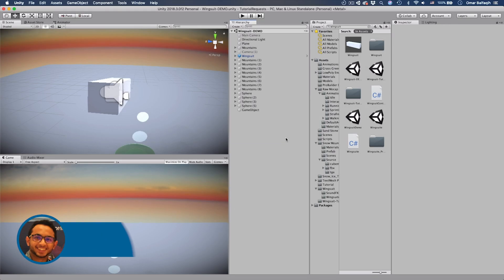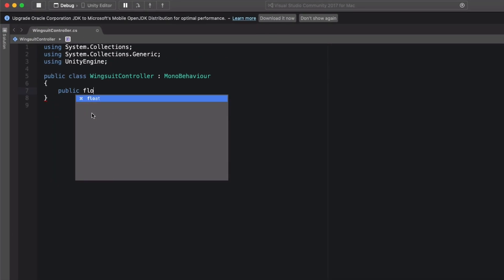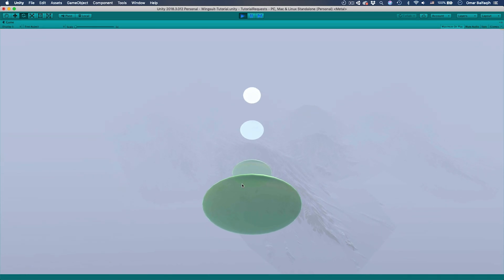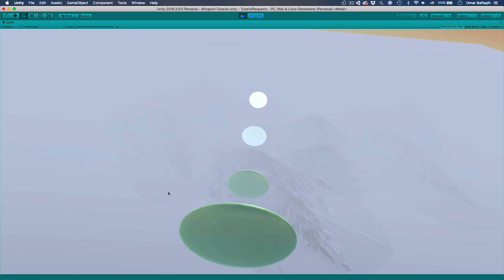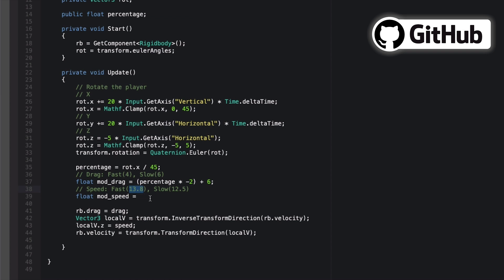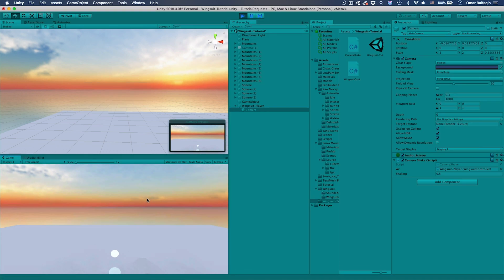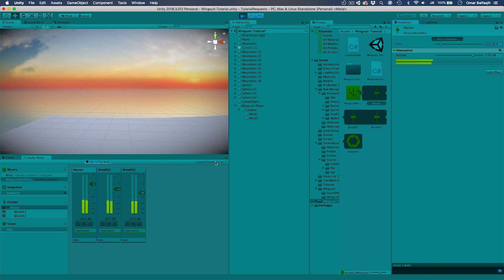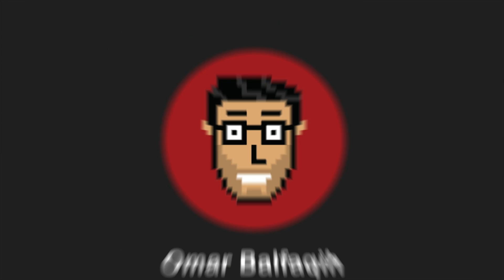Making The Wingsuit - Far Cry 5 (Inspired by Games) | Unity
Hey there devs and non-devs!
Welcome to the third episode of "Inspired by Games".
In this Unity tutorial, we will be making a simple wingsuit controller, which allows you to control your player on the air as if he's flying.
Will cover 4 things:
1- The player's script
2- Camera post-processing
3- Camera shaking script
4- The audio effects

"Inspired by Games" is a new series where I will be taking a feature from one of our favorite games and show you how to make something similar to it.

The main reason for this series is showing you how to reverse-engineer an existing element and try to think creatively on remaking it with your own way based on your analysis.

All the best and Happy Learning!